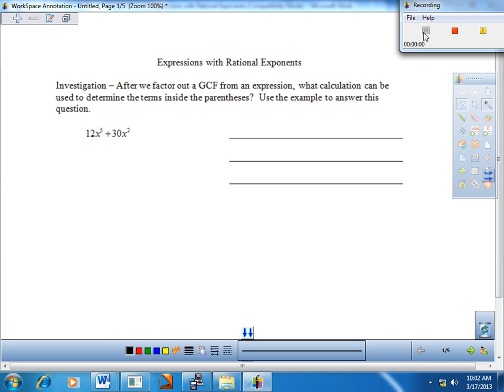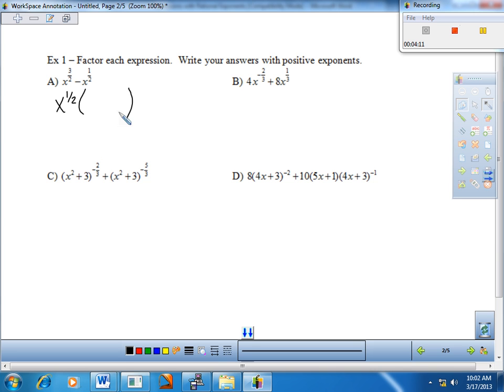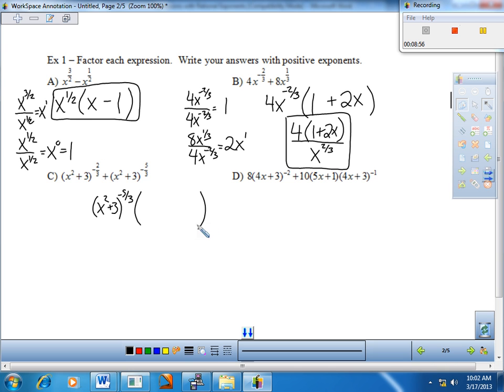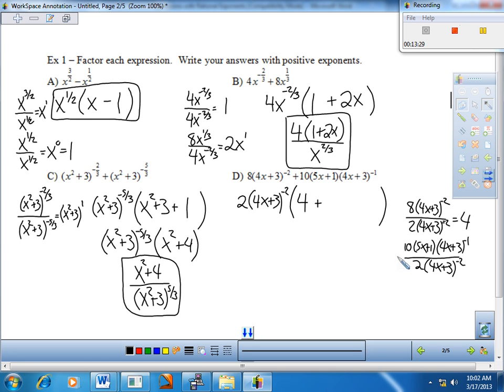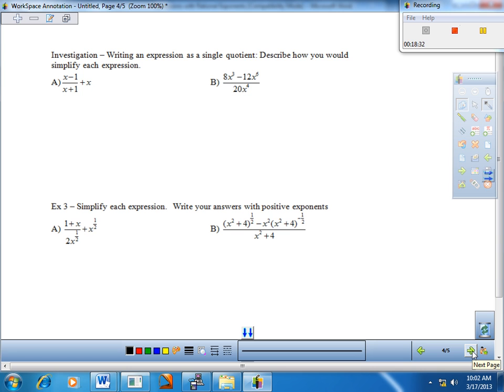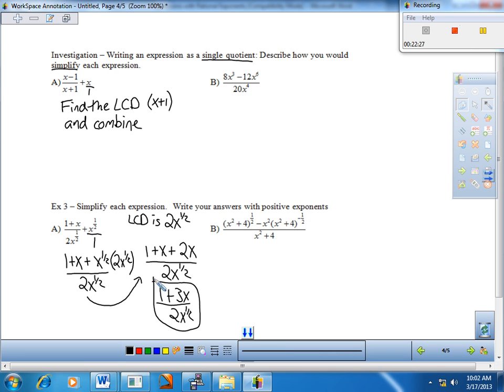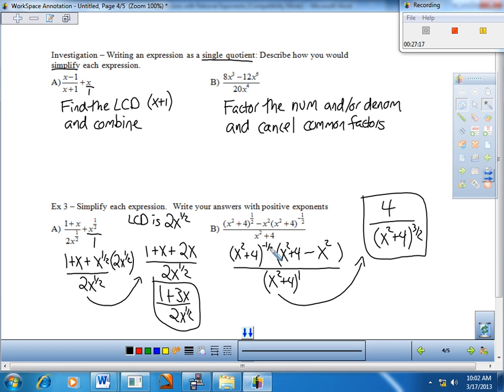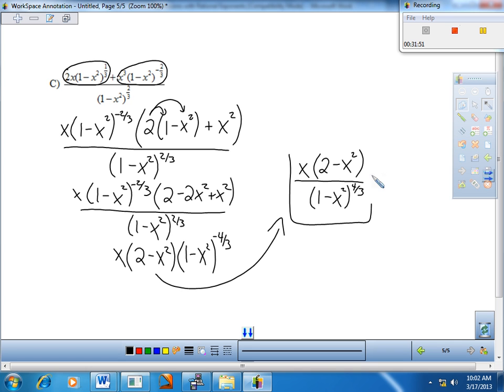Expressions with Rational Exponents